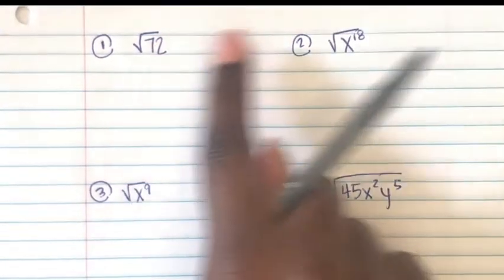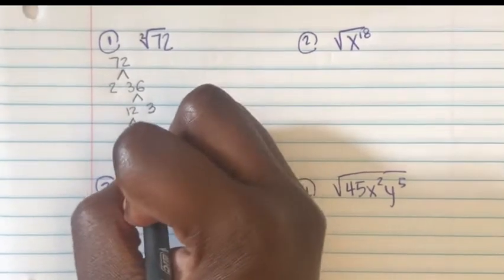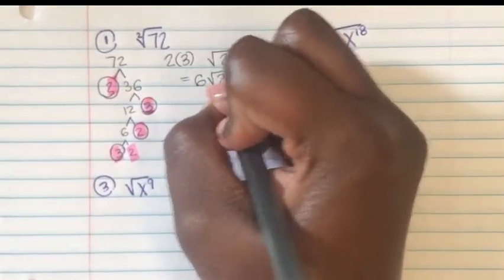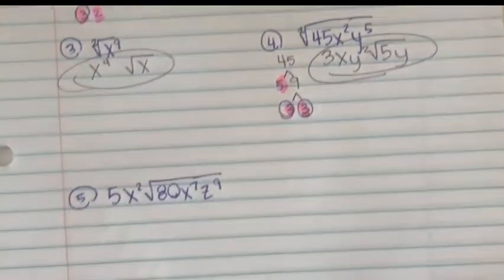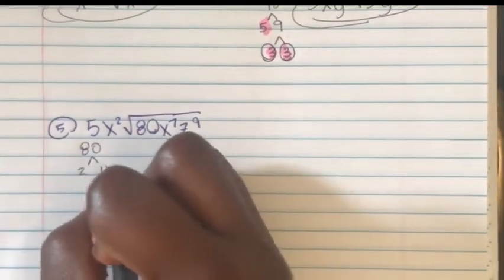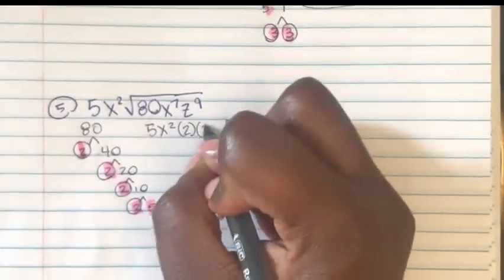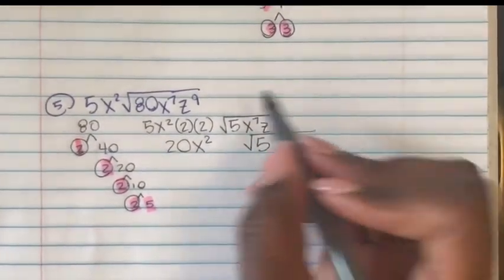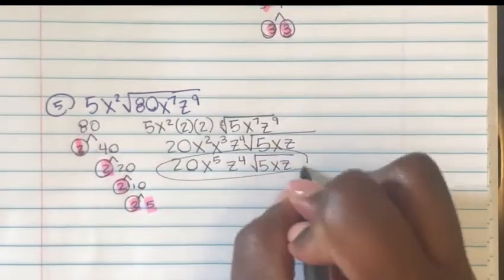Simplifying Radical Expressions (Beginner)